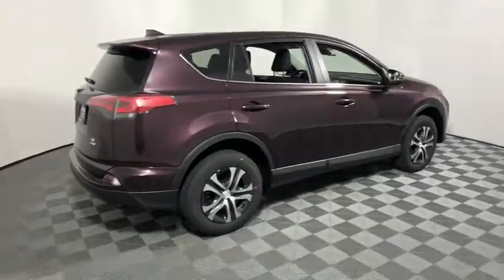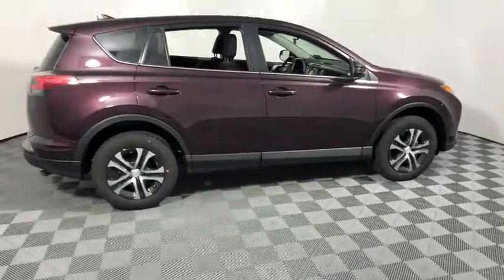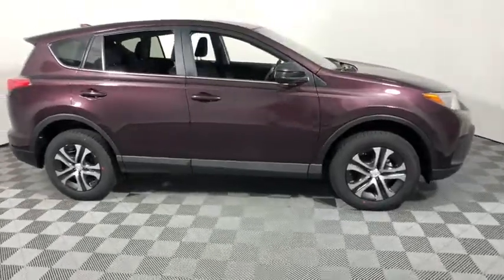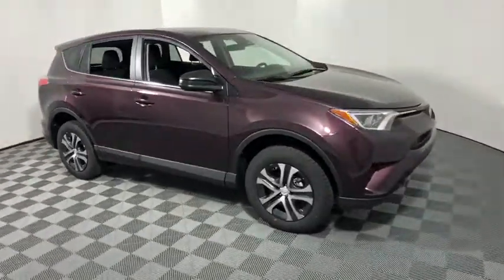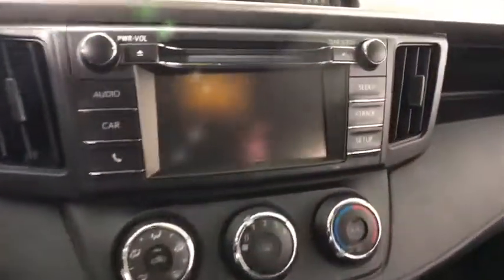2018 Toyota RAV4 Easton, Allentown, Bethlehem, Phillipsburg and Stroudsburg PA T47387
Black Currant Metallic N 2018 Toyota RAV4 available in Easton, Pennsylvania at Koch Toyota. Servicing the Allentown, Bethlehem, Phillipsburg and Stroudsburg PA area.

Koch Toyota
3816 Hecktown Rd